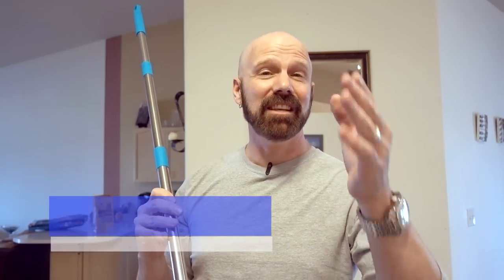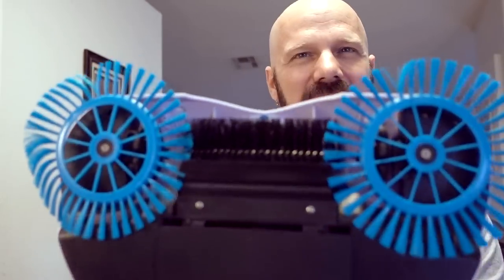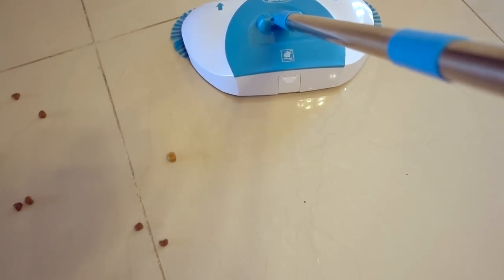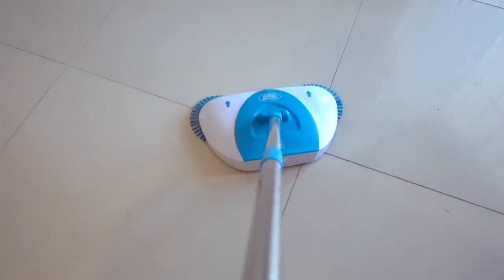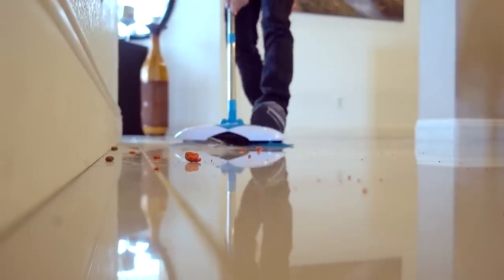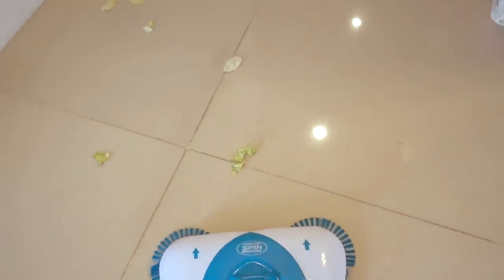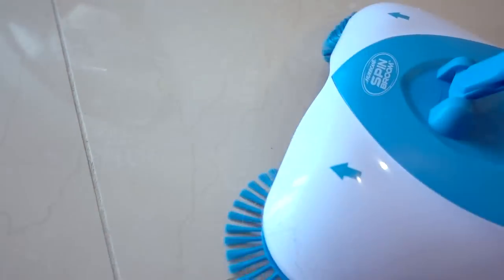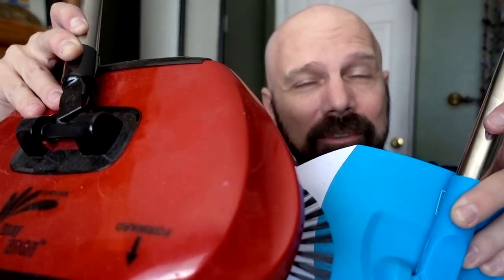Hurricane Spin Broom Review: First Look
Here is my review and demonstration of the Hurricane Spin Broom, a triple brush spinning broom advertised on television.

0:00 Intro & Unboxing
0:58 Features
1:50 Spilled Dog Food Test
2:47 Battery Pickup Test
3:26 Brief Observation
3:55 Cheetos Test
4:16 Cheetos, Dog Food & Pet Hair Test
4:56 Iceberg Lettuce Test
5:44 Baby Powder Test
6:14 Product Sound
7:14 Product Cleaning
7:50 Conclusion